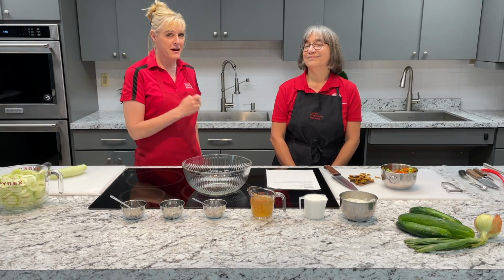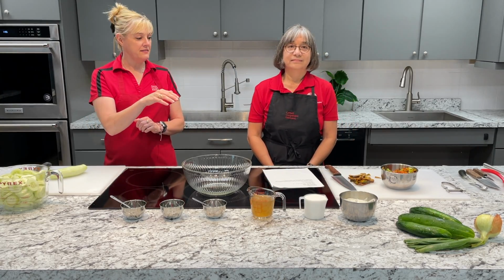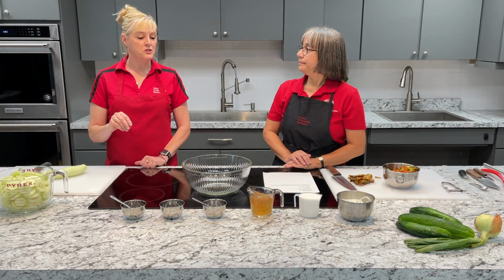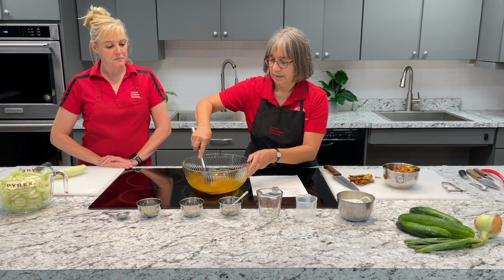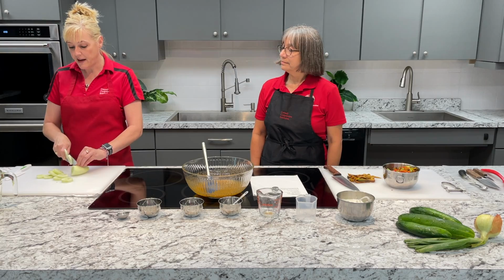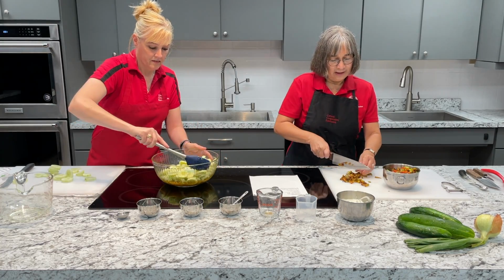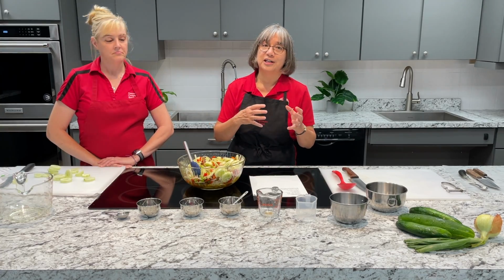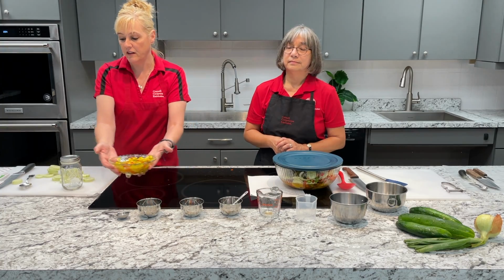Grandmas Fridge Pickles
SueAnn and Marylin demonstrate how to make a tried and true recipe called Grandmas Fridge Pickles. A simple, vibrant and mouthwatering recipe even the kids can help with!

Refrigerator Pickle
7 cups cucumbers – sliced
1 cup onions – thinly sliced
1 cup green pepper – diced
1 sweet red pepper – diced
2 cups sugar – (I’ve successfully used just 1 cup)
1 cup vinegar
1 teaspoon turmeric
1 tablespoon celery seed
1 tablespoon mustard seed

In large bowl mix or whisk together the vinegar, sugar and spices and then add the prepared vegetables.  Mix well, cover and let stand overnight in refrigerator.  Next day, stir pickle mixture and then pack into containers and refrigerate. Eat any time after mixing but, stores well in refrigerator for several weeks.